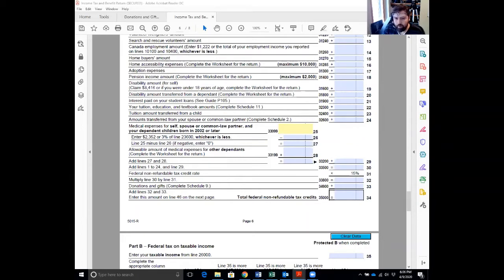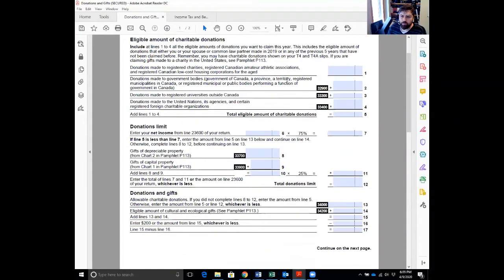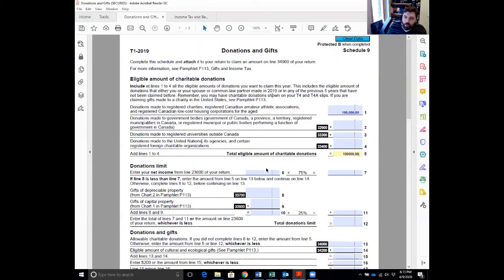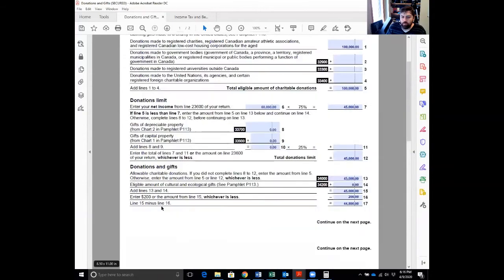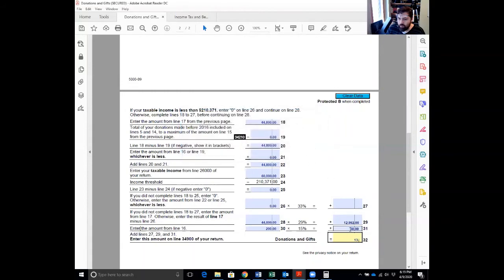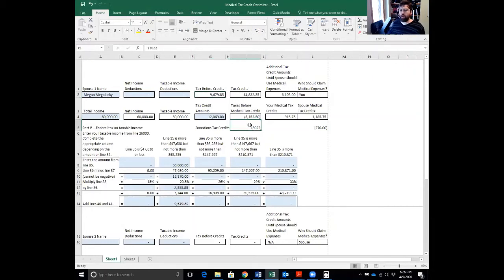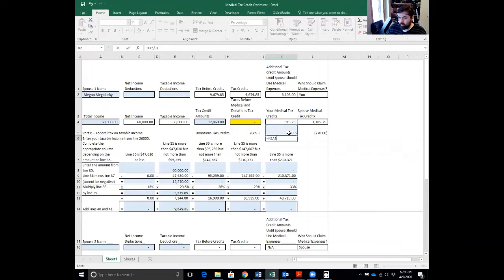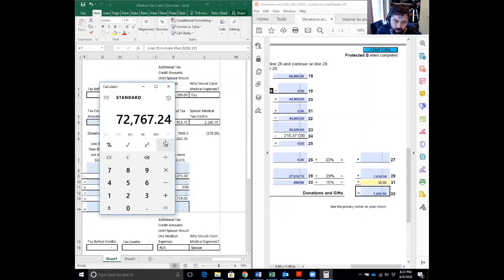Donations Tax Credit Carryover and Optimization